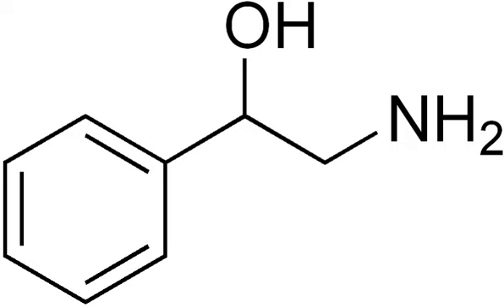Phenylethanolamine | Wikipedia audio article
This is an audio version of the Wikipedia Article:
Phenylethanolamine

SUMMARY
Phenylethanolamine (sometimes abbreviated PEOH), or β-hydroxyphenethylamine, is a trace amine with a structure similar to those of other trace phenethylamines as well as the catecholamine neurotransmitters dopamine, norepinephrine, and epinephrine. As an organic compound, phenylethanolamine is a β-hydroxylated phenethylamine that is also structurally related to a number of synthetic drugs in the substituted phenethylamine class. In common with these compounds, phenylethanolamine has strong cardiovascular activity and, under the name Apophedrin, has been used as a drug to produce topical vasoconstriction.In appearance, phenylethanolamine is a white solid.
Phenylethanolamine is perhaps best known in the field of bioscience as part of the enzyme name "phenylethanolamine N-methyl transferase", referring to an enzyme which is responsible for the conversion of norepinephrine into epinephrine, as well as other related transformations.